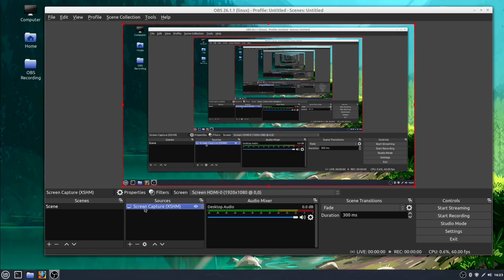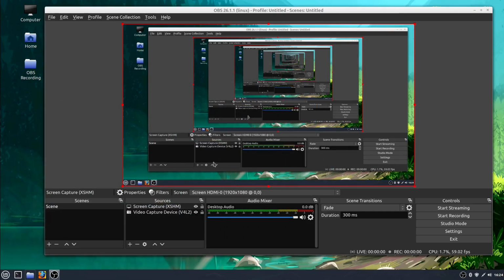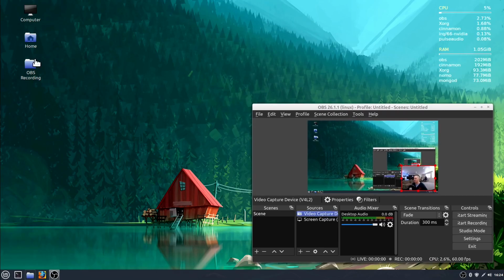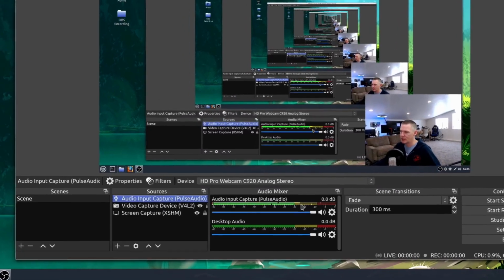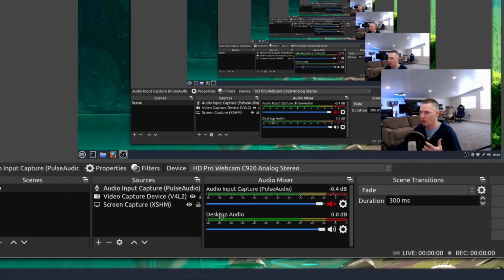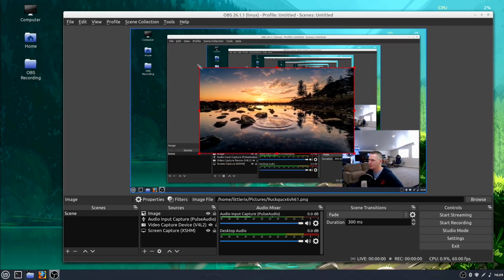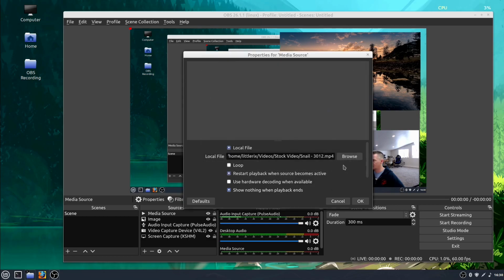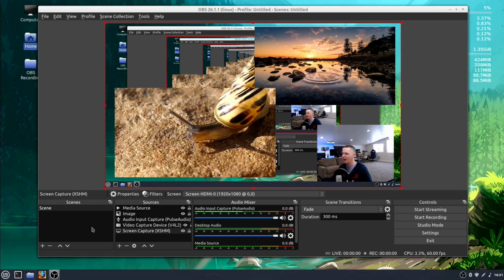OBS Lesson 4 | Add Multiple Sources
OBS - Open Broadcaster Software is a free and open source program for recording and/or live steaming video and audio. It's what I use to create all of my software tutorials.